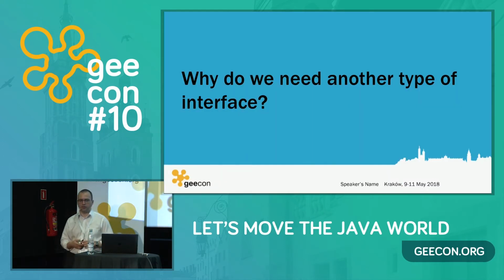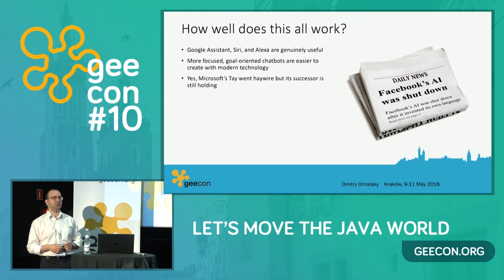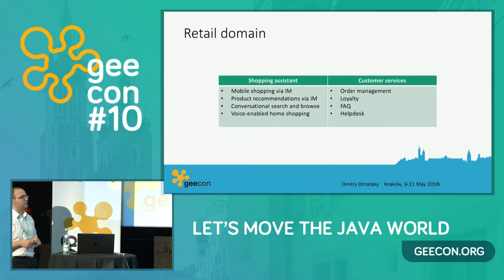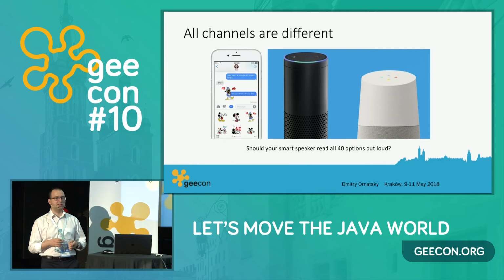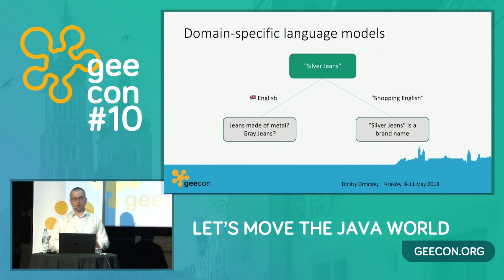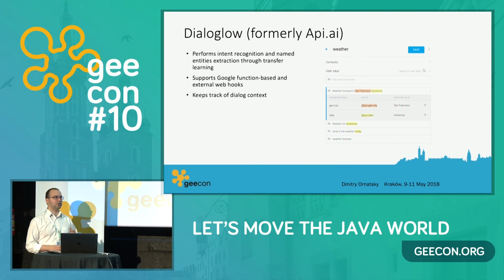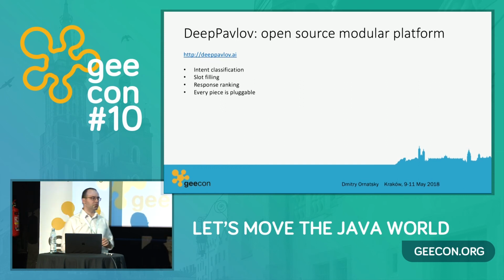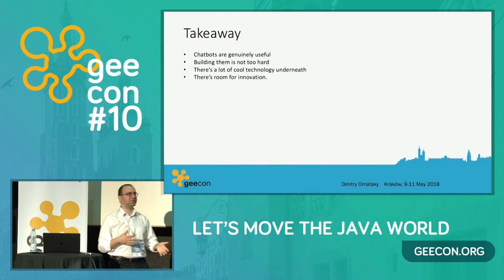GeeCON 2018: Dmitry Ornatsky - Demystifying AI-chatbots: just add CUI to your business apps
Artificial Intelligence is a hot topic nowadays. There is no doubt AI is making a huge impact not only on daily lives of individuals, but also on the way the companies operate. Businesses of all kinds are now integrating Intelligent chatbots into their business model. In this talk, we will discuss technologies capabilities for building chatbots. The focus will be on solutions which are less trivial than you typically will see in talks like “step-by-step guidance: how to build a chatbot”. In this speech, you’ll learn:

Where is the borderline between hype and actual conversational technology capabilities;
Why is it a good time to start mastering conversational user interfaces;
How to build a chatbot with AIaaS and what you’ll have to do on your own.